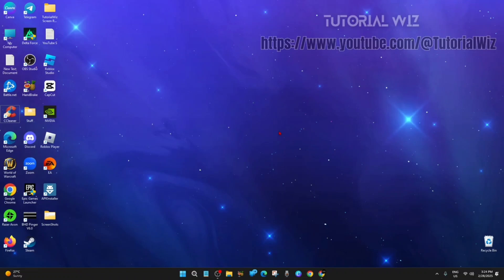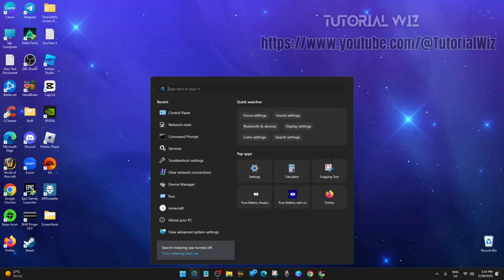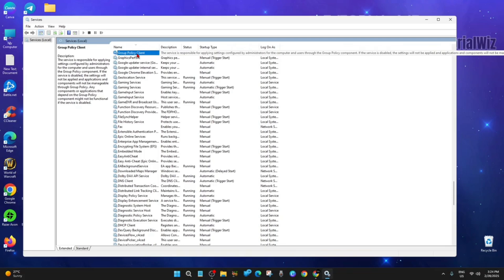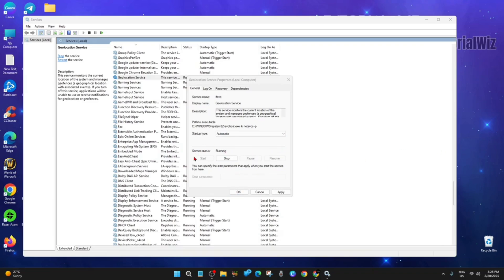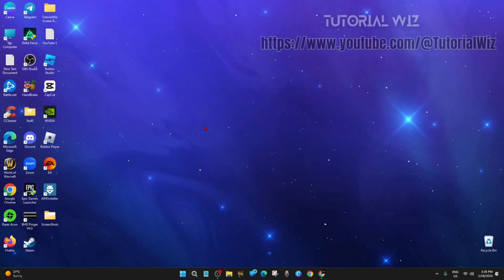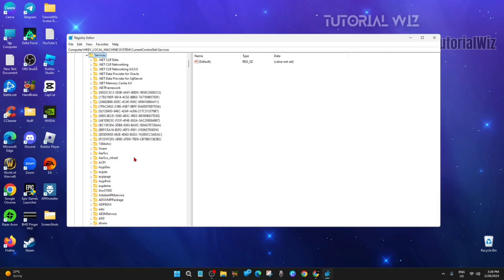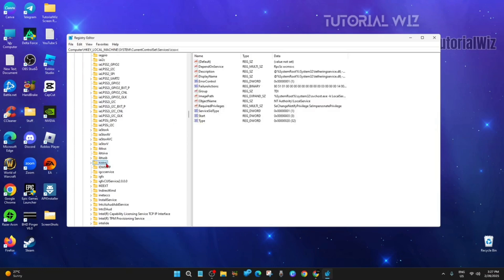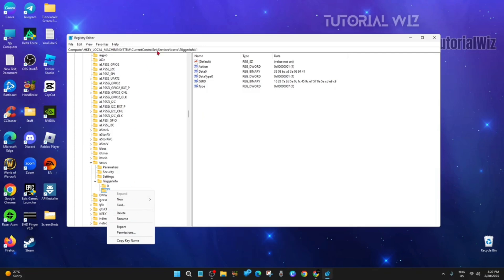How To Fix Greyed Out Location Services in Windows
In this tutorial, we’ll show you how to fix the greyed-out location services issue in Windows. If you’re unable to enable location services on your device, we’ll walk you through the steps to resolve the problem. Follow along to restore functionality and regain control of your location settings!